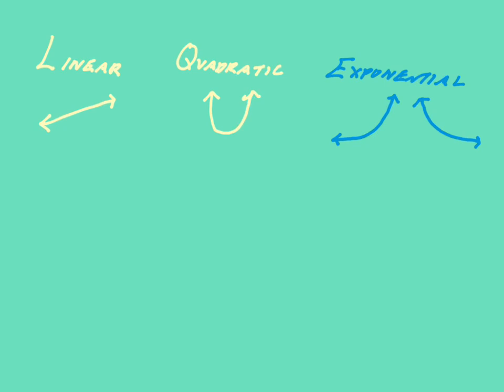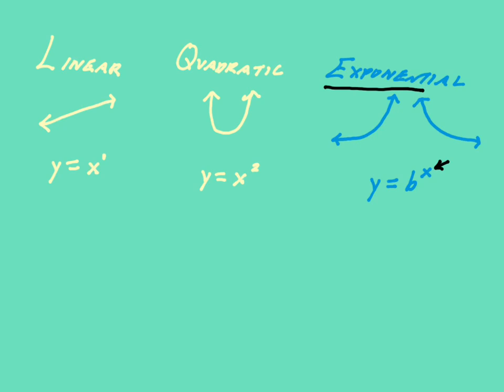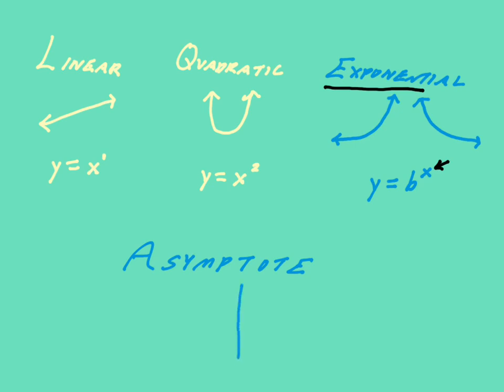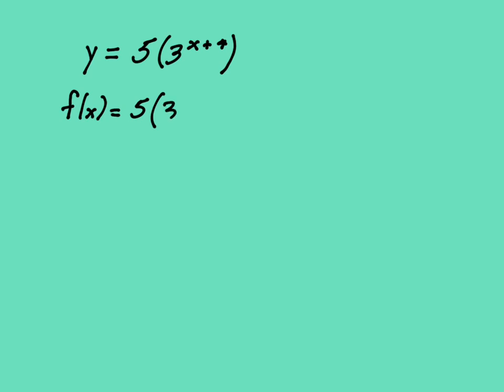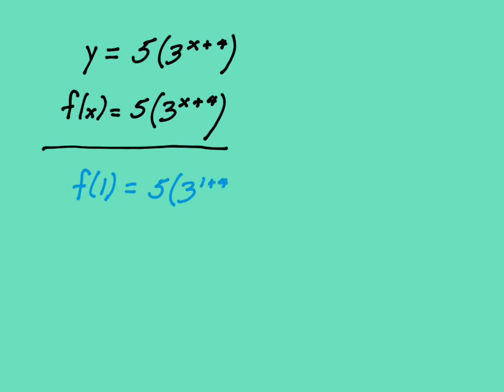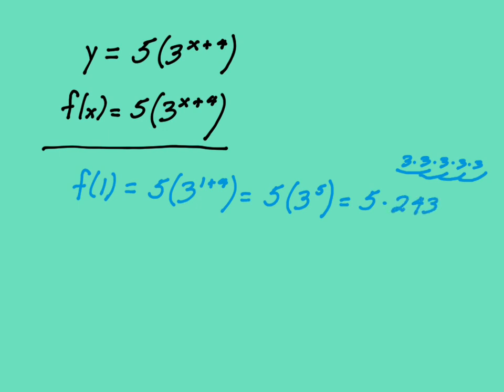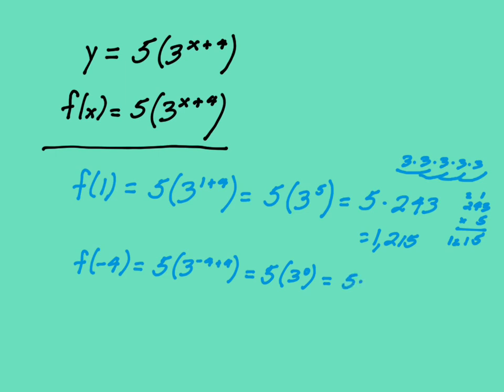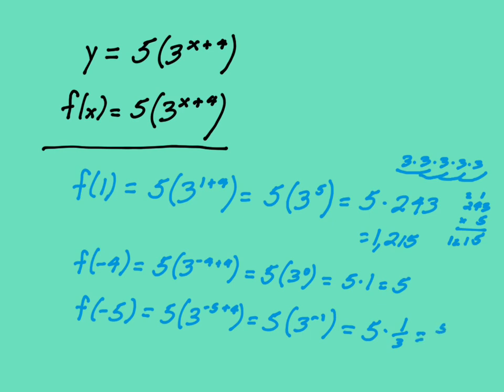Algebra 2 (3-430) "An Introduction to Exponential Models"